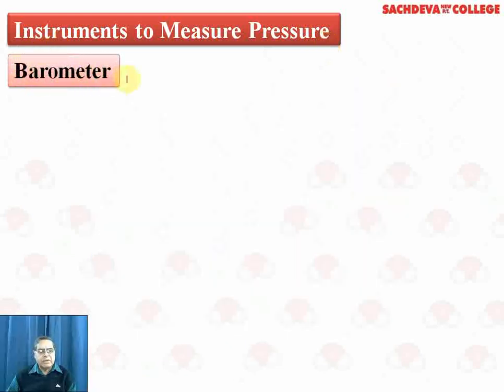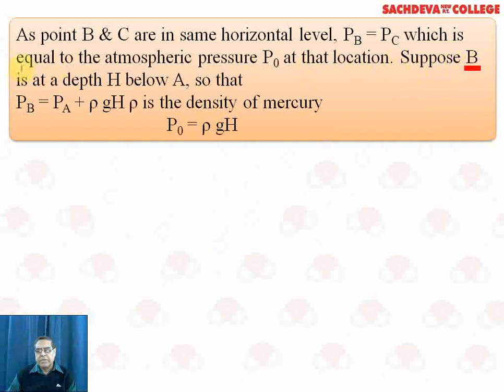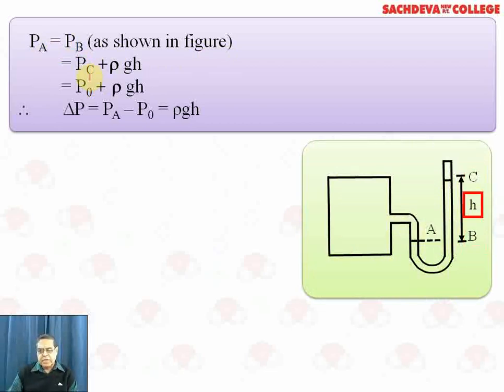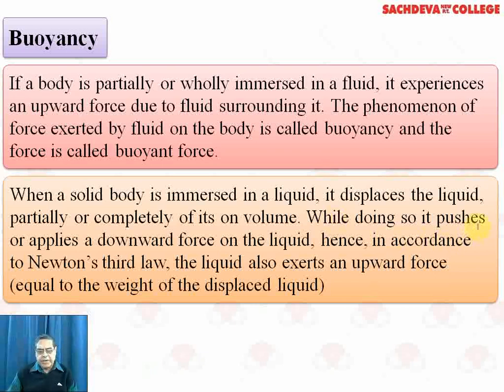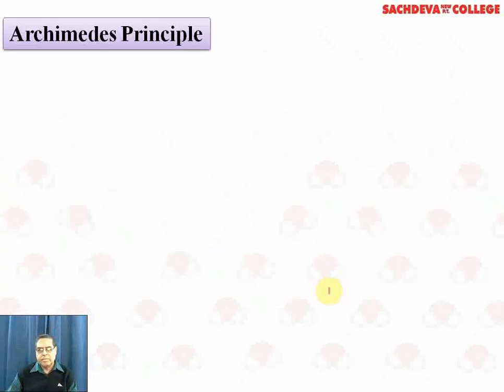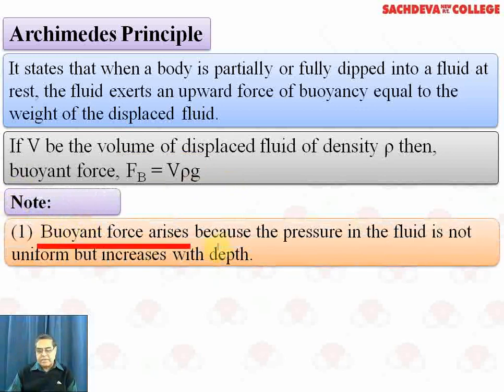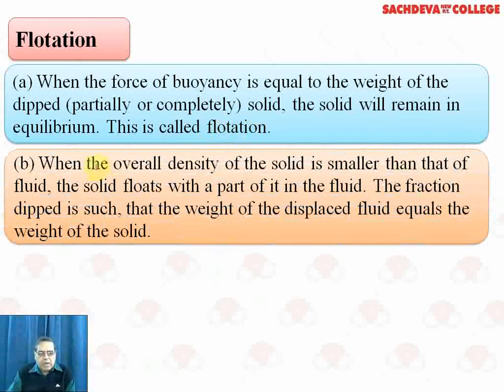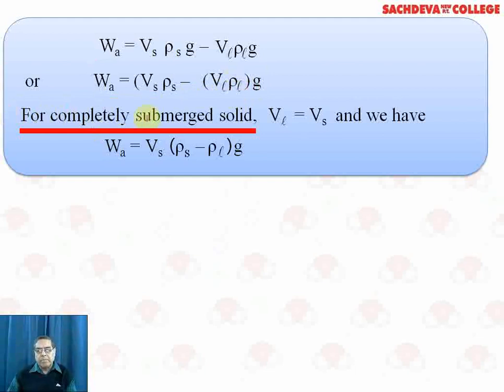Chapter - 10 Mechanical Properties of Fluids - Lecture - 15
Know about the followings in this Lecture:
- barometer and nanometre
- buoyancy
- Archimedes principle
- flotation

Class 11th